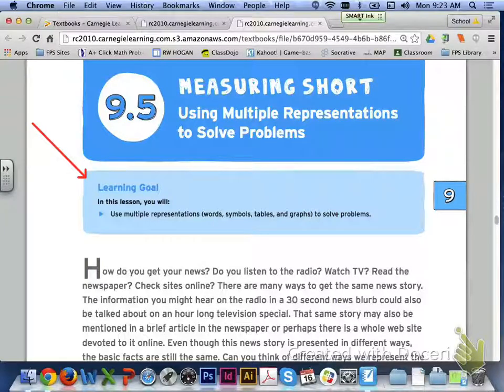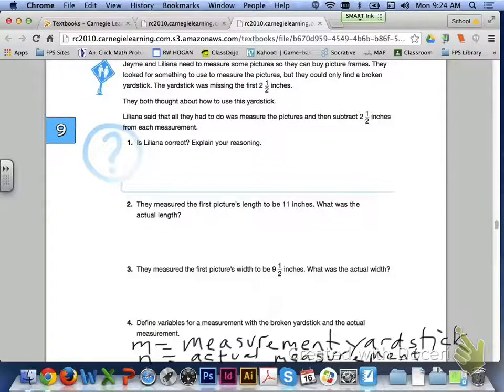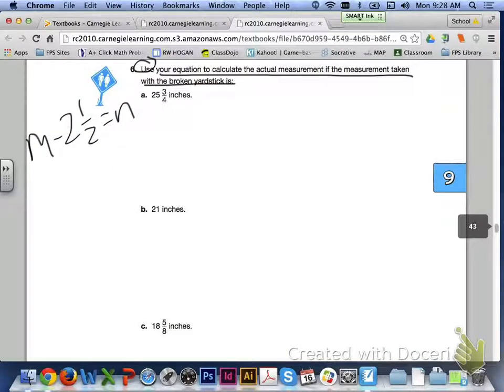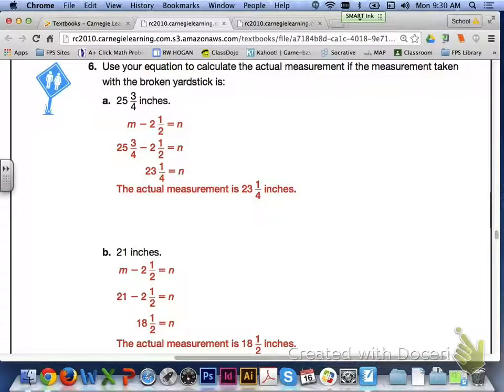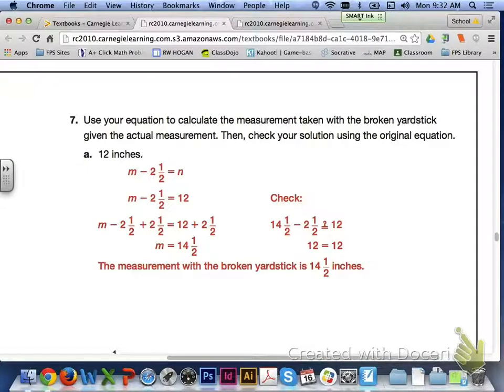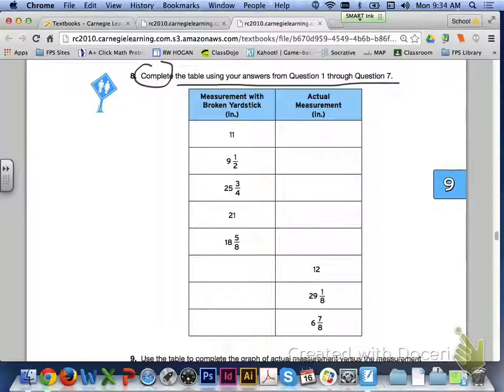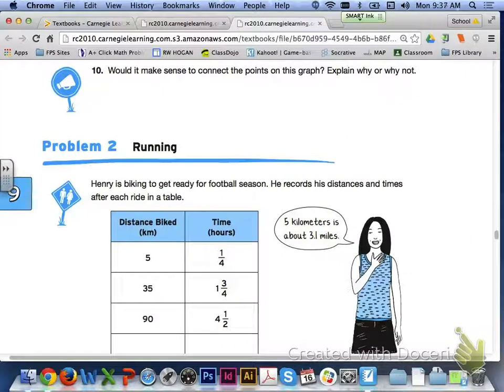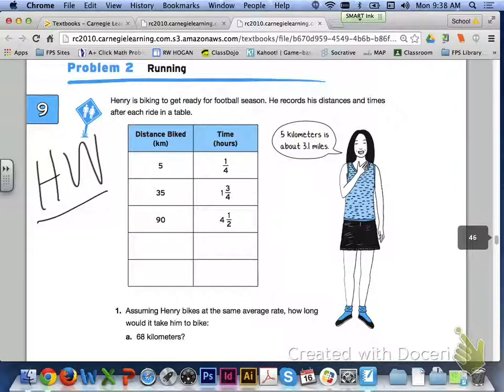Using Multiple Representations to Solve Problems